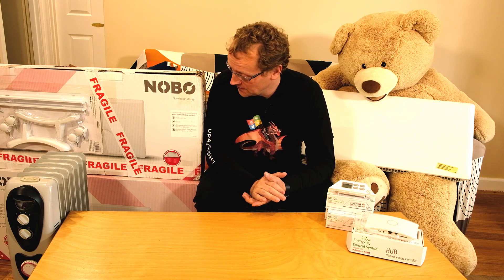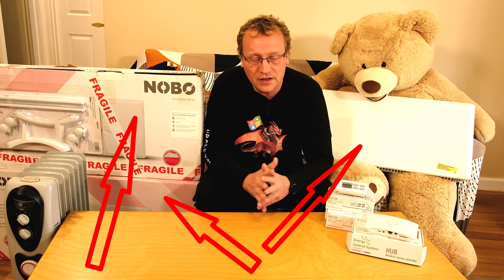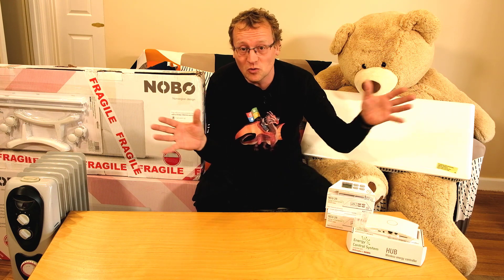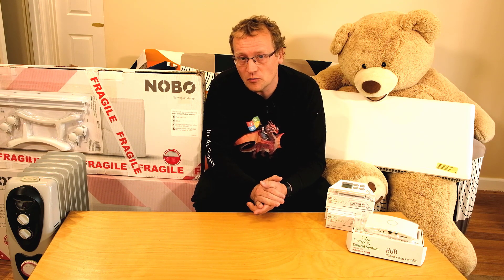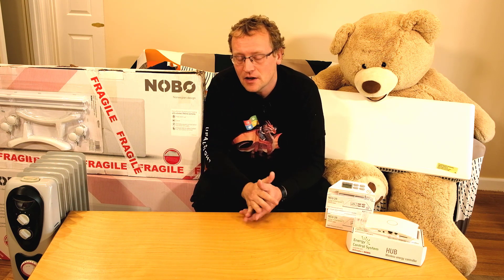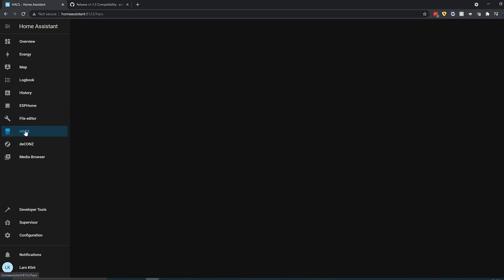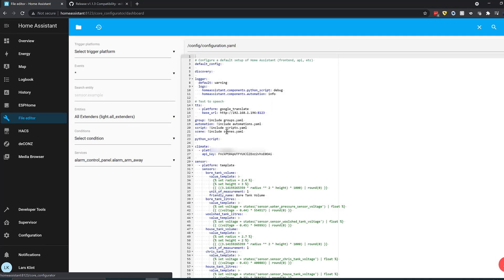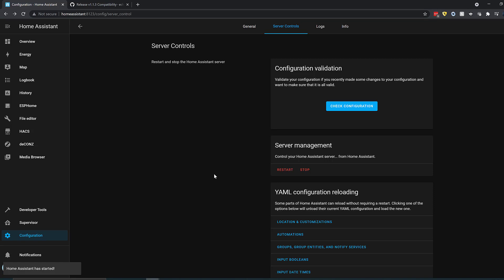Nobo Heaters & Home Assistant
I installed three Nobo heaters and hooked them up to Home Assistant to automate them. Watch for all the details.

Update: There is now an official HA Nobo integration you should use

Chapters:
0:00 Introduction
0:14 Project Overview
2:55 Install of heaters
3:46 Nobø Energy Hub
4:34 Nobø Energy Control App
8:21 Home Assistant integration
14:55 Final thoughts